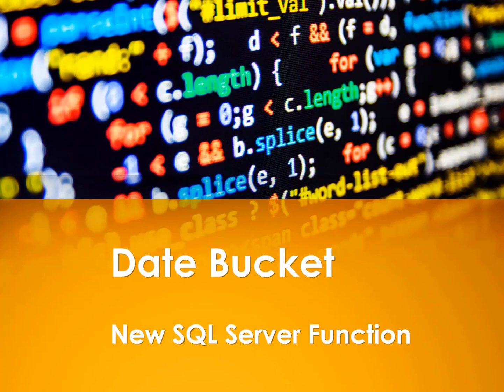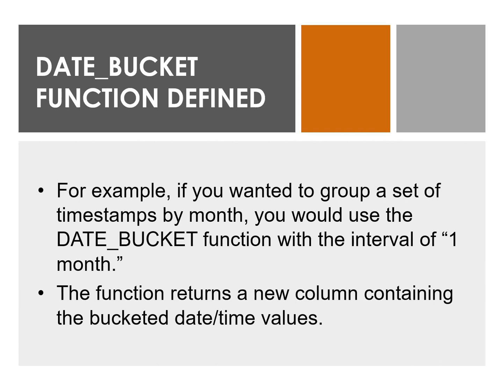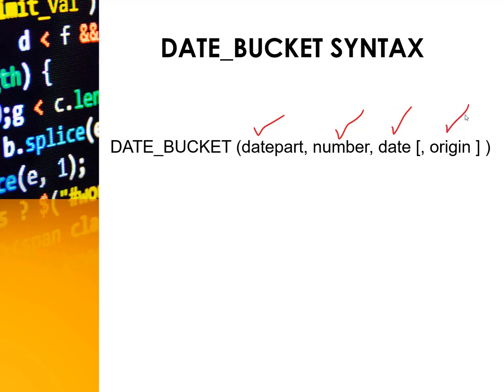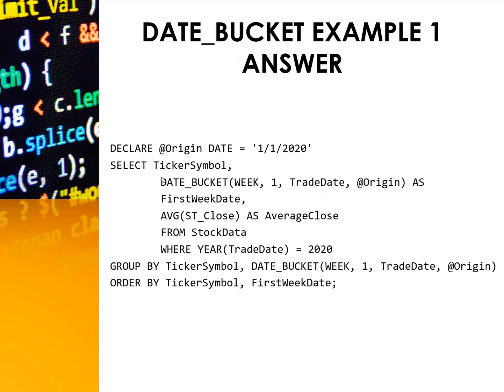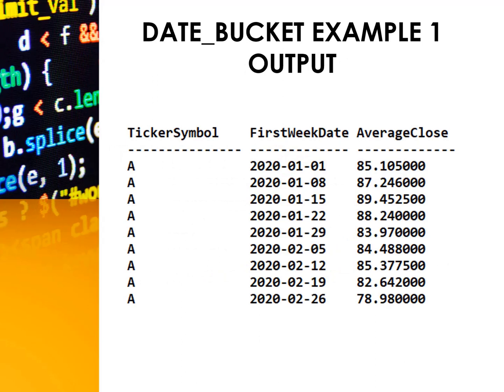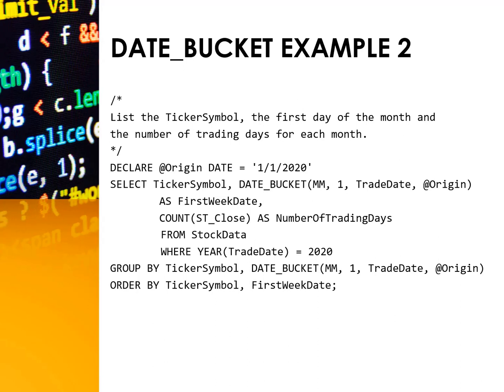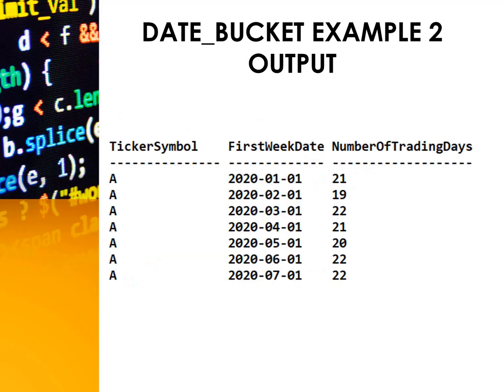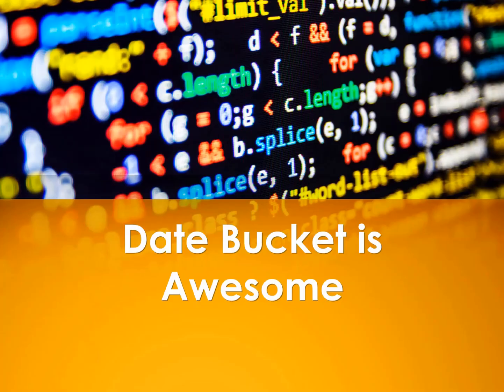The DateBucket function released in the new SQL Server 2022.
The DATE_BUCKET function is a SQL function that groups a set of date/time values into a specified time interval or "bucket."
The function takes three arguments: the datepart, the interval by which to group the data (e.g. "1 day," "1 week," "1 month," etc.) and the date/time column to be grouped.  The optional fourth argument is the “origin” which is a beginning date.